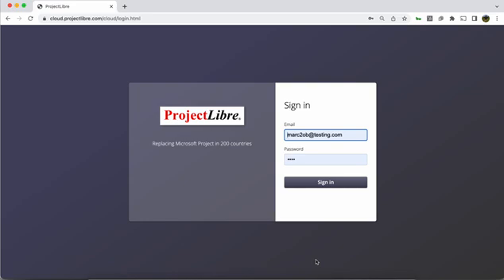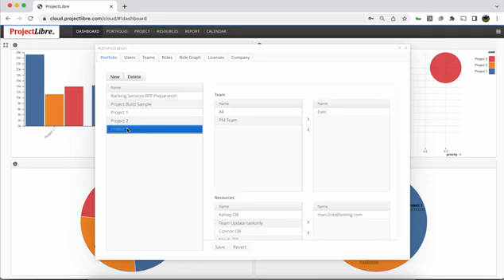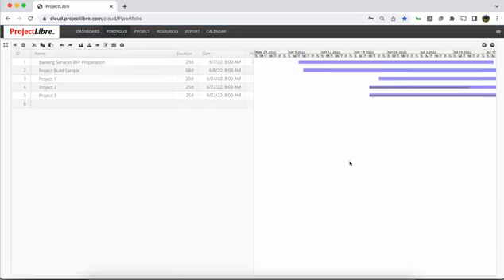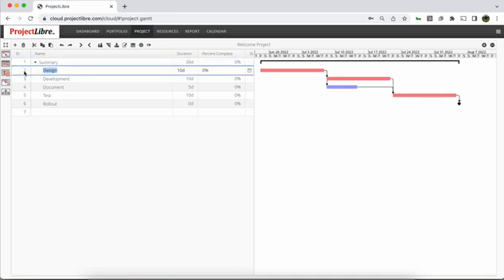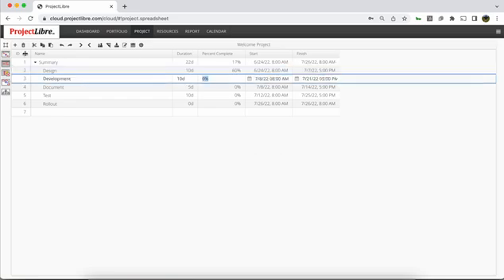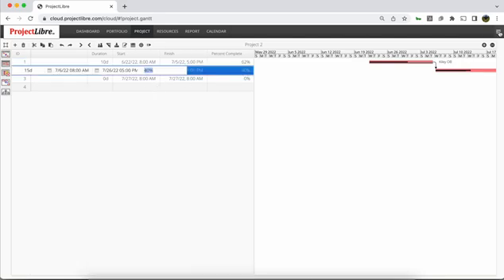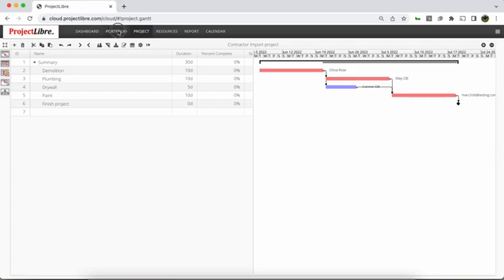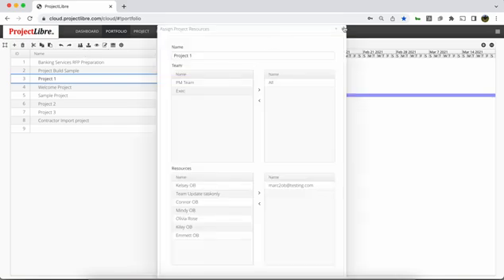ProjectLibre Cloud Introduction for Diploma in IT